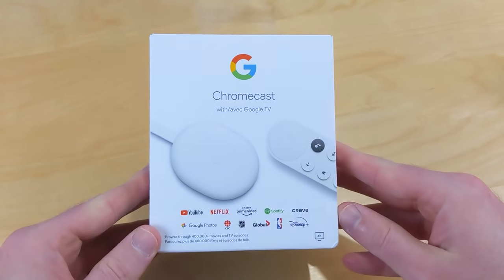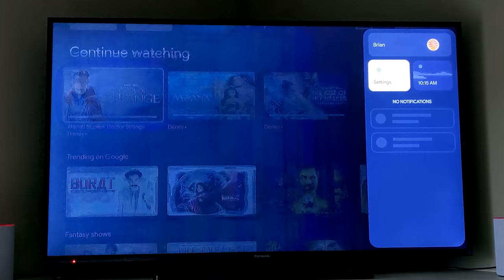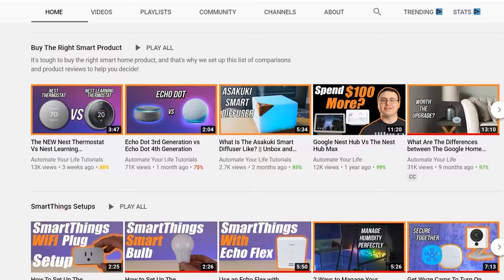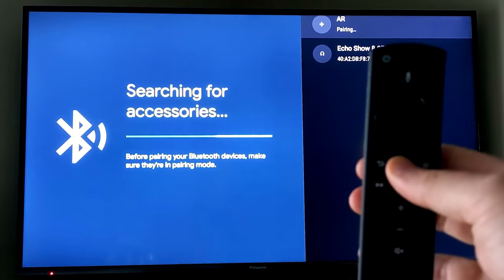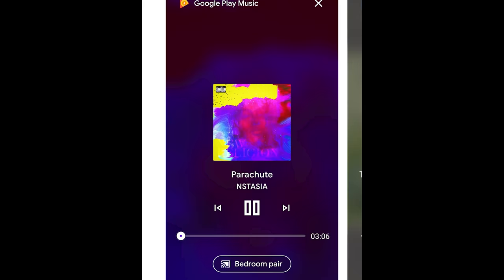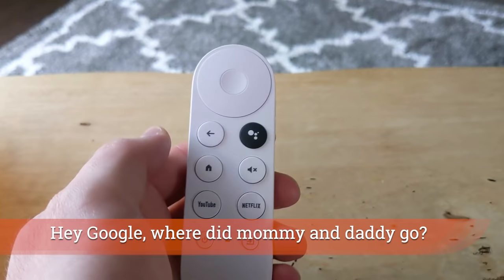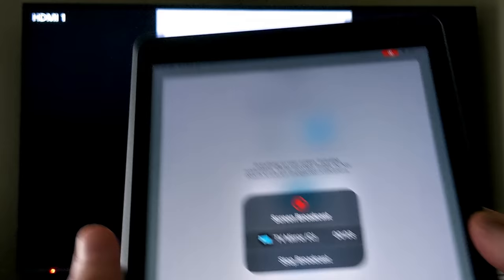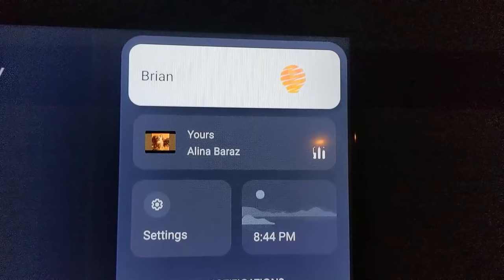Hidden Tips and Tricks For Your GOOGLE CHROMECAST! -- Part 1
The new Google Chromecast with Google TV is an incredible streaming device, but there's so much more we can do with this new streamer from Google.  We can take the device much further and get better and better results out of it.  This is because it has the new Google TV (or the older Android TV) interface on it, and this means we can do great things!

Today I'm going to show you a number of things you can buy, and a number of things you can add to this device. Plus, I'll show you how to get the Google Play Store on the new Google Chromecast, and show you how to start loading on other apps. We'll start the sideloading process, but that will be saved for Part 2 of our hidden tips and tricks or hacks with the new Google Chromecast.

USB C to C Power Cable (Amazon)
Anker USB Hub (Amazon)
Anker USB Power Port (Amazon)
Logitech Webcam (Amazon)
Combo Unit from Logitech (Amazon)
 (I've never tried this but it should work)
Wireless Keyboard (Backlit so you can see in the dark) (Amazon)
Wireless Mouse (Amazon)

7. Apple TV Mirror App

Chapters:
00:00 The New Google Chromecast
00:45 Get to the Chromecast Settings Quickly
01:10 Remap YouTube and Netflix Buttons
01:45 Get Play Store Apps on Your Google Chromecast (Method 1)
02:25 Control the Chromecast With a Keyboard and Mouse
03:00 Other Remotes You Can Use
04:30 Using headphones, earbuds, and smart speakers with the Chromecast
05:34 You can still Cast, but what happens when you do?
06:00 Screen mirror to Chromecast with Android and iOS
06:55 Cast from your PC (with Chrome Browser)
07:40 Google Ambient Mode is Best Here
08:10 How to Voice Control your Google Chromecast Volume
08:50 How to customize the Chromecast interface
10:00 How do Google Profiles work on the Chromecast?
10:30 Lock down the Chromecast for children
11:00 Change to a PIN purchase protection method
11:30 How to get to the Play Store on the Google Chormecast (Method 2)
12:10 Plex and VLC allow you to play local media content on your Chromecast
13:00 Get all your Nest Cams or Wyze Cams on one screen on Chromecast
13:40 Get an ethernet adapter instead of using WiFi

Brian